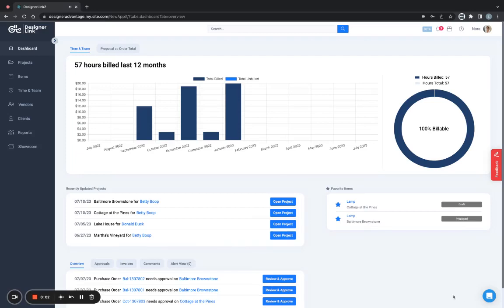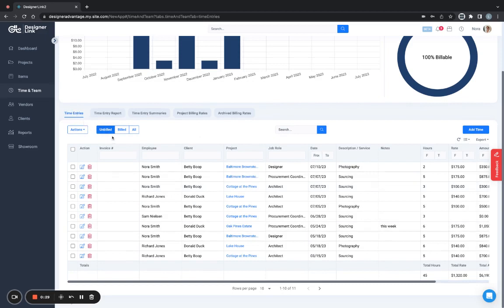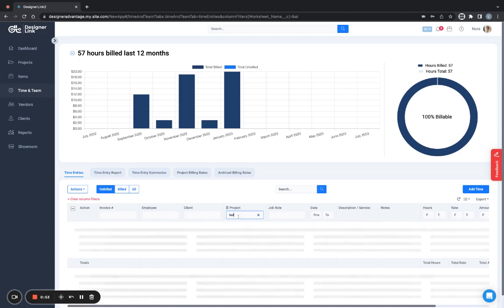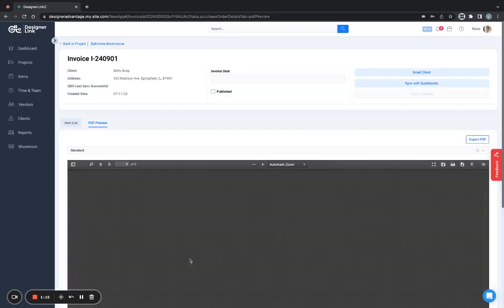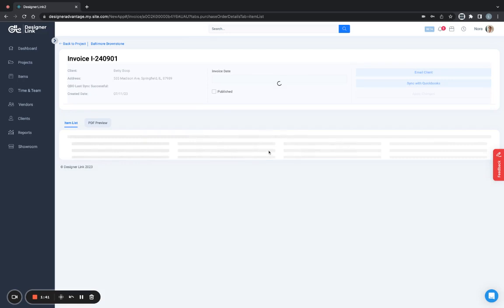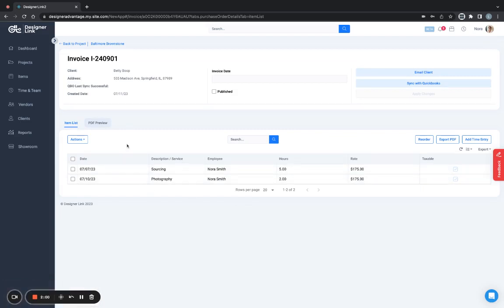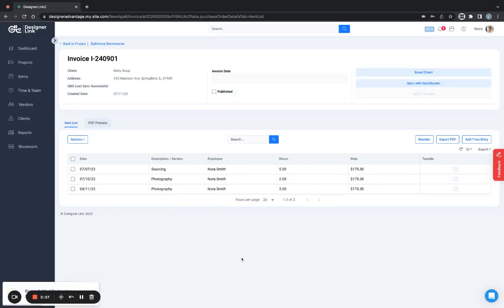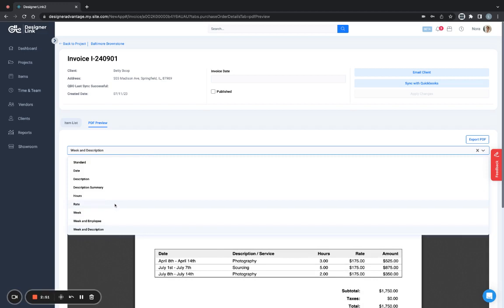How to Create Time Billing Invoices in DesignerLink 2 0